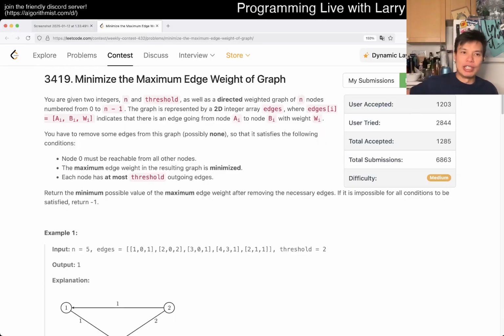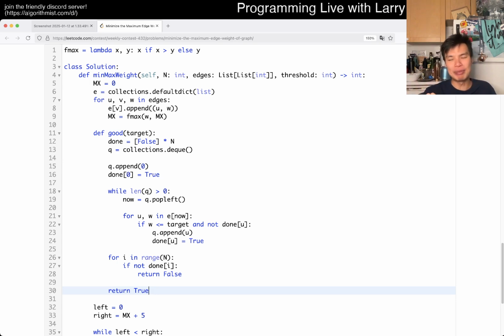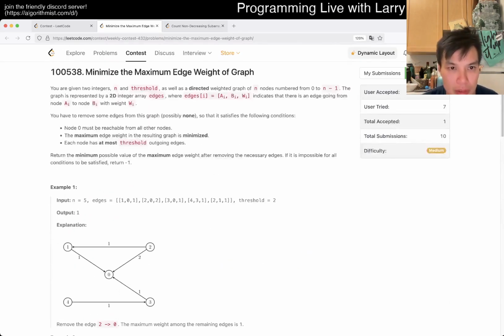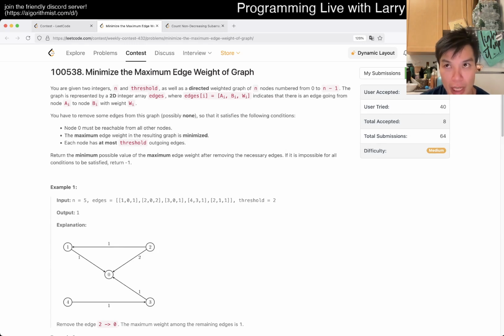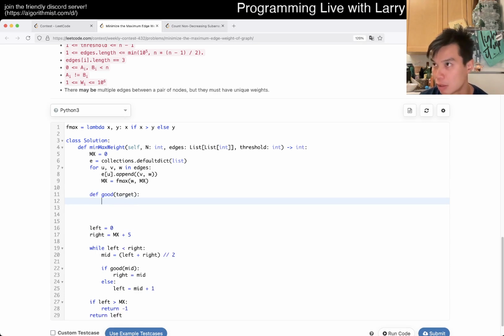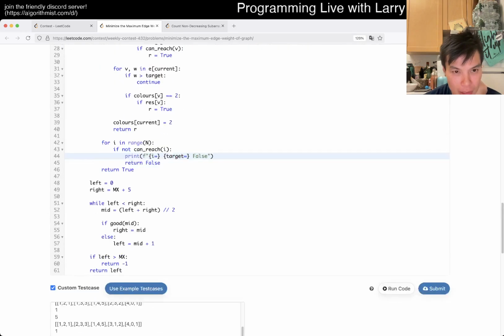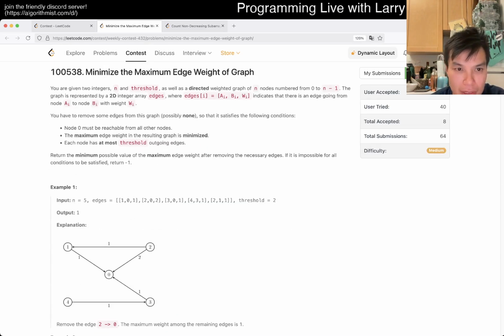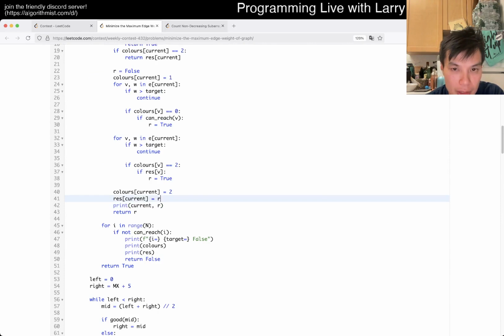3419. Minimize the Maximum Edge Weight of Graph (Leetcode Medium)